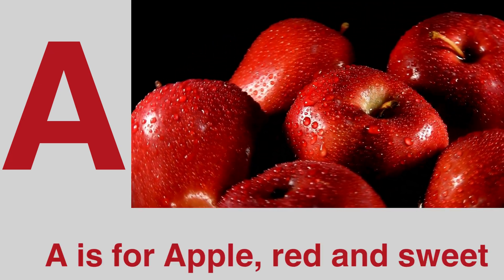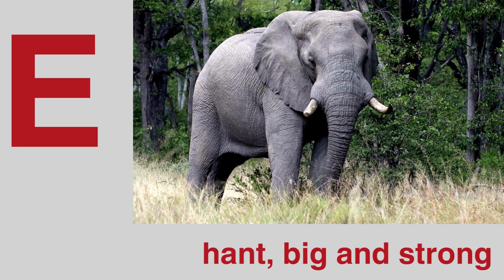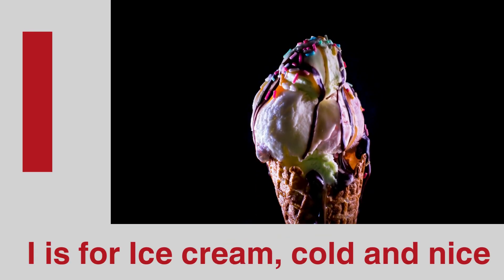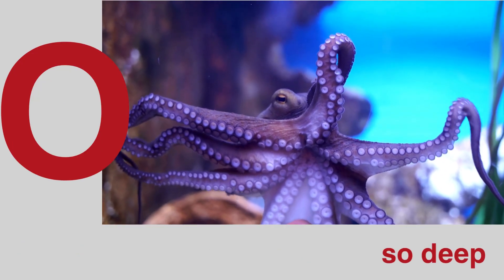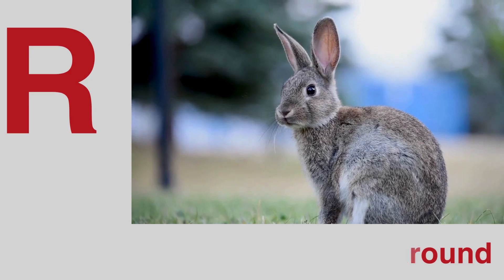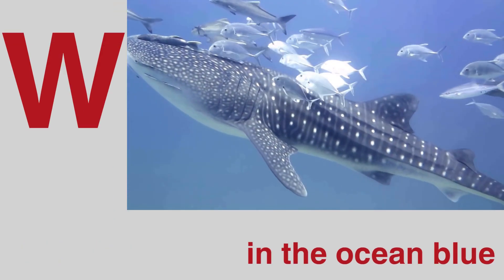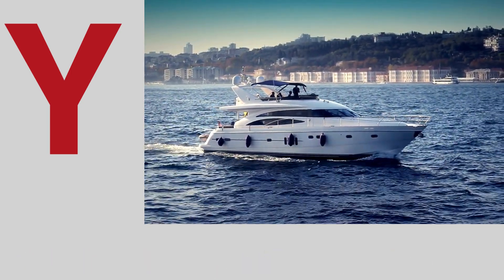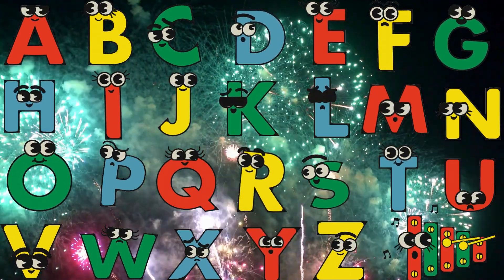ABC Song for Kids | Fun Alphabet Rhymes with Animals and Objects | Toddler Learning Video Song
Welcome to "Kiddiz Tv"! 🌟 Dive into the world of letters with our fun and engaging ABC song for kids. Each letter of the alphabet features a delightful rhyme with animals and objects that will captivate young learners. Perfect for preschoolers, toddlers, and children who are starting their educational journey.

Join us and sing along as we explore  Fun Alphabet Rhymes with Animals and Objects

This educational song is designed to make learning the alphabet fun and easy.